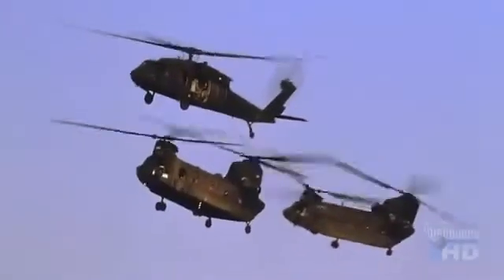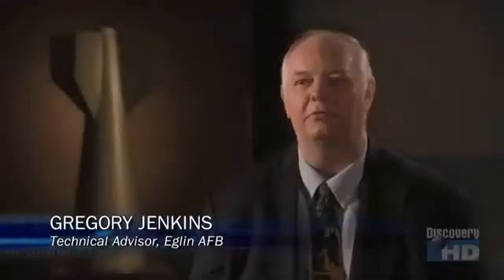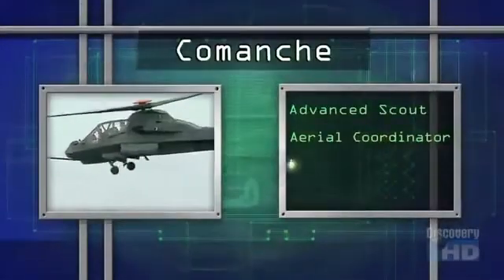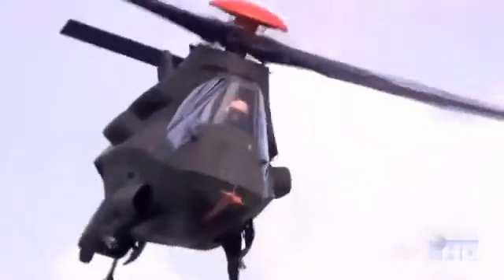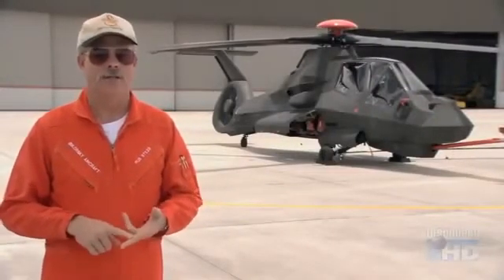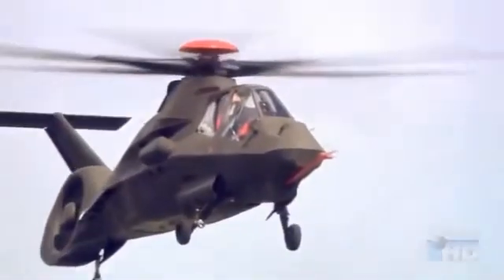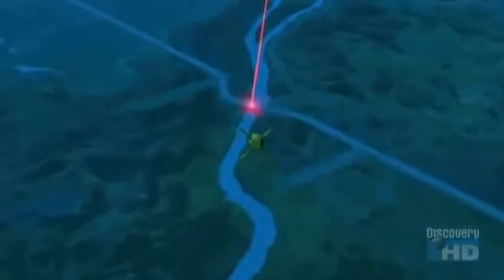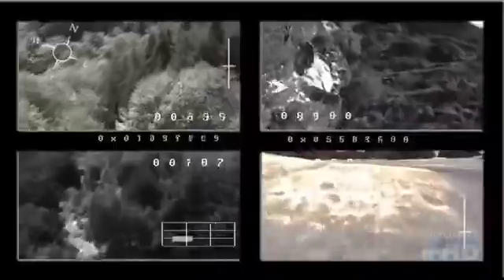RAH-66 Comanche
The Boeing–Sikorsky RAH-66 Comanche was an advanced five-blade armed reconnaissance and attack helicopter designed for the United States Army. The RAH-66 program was canceled in 2004, before mass production began, after nearly US$7 billion had been spent on the program.
During the early 1980s, the U.S. Army began formulating a requirement for the replacement of its helicopters then in service, resulting in the Light Helicopter Experimental program. In 1991, the Boeing–Sikorsky team was chosen to produce prototypes. The Comanche would incorporate stealth technologies, featuring a number of designs previously untried. It was to employ advanced sensors in its reconnaissance role, and was intended to designate targets for the AH-64 Apache. The aircraft was also armed with missiles and rockets to destroy armored vehicles. Two RAH-66 prototypes were built and conducted flight testing from 1996 to 2004. Since the cancellation, the prototypes have been placed on display.

Design[edit]
"This platform is not just another system – it's an asset with a multirole-ability to gain information dominance and then pass on that information to the critical command and control people, the intelligence people, to the manoeuvre elements and guys in fire support."
–Brigadier General Joseph Bergantz,
US Army RAH-66 program manager[28]
The RAH-66 was powered by two LHTEC T800 turboshaft engines. Its fuselage was 43 feet (13 m) long and made of composite material. It was designed to fit more easily onto transport ships, enabling it to be deployed to hot spots quickly.[29] If transport assets were not available, the Comanche's ferry range of 1,200 nmi (2,200 km) would allow it to fly to battlefields overseas on its own.[6][30] The Comanche was specifically tailored to the role of armed scout to replace the U.S. Army's OH-58D Kiowa Warrior, which is an upgraded version of a Vietnam War-era observation helicopter. The Comanche was smaller and lighter than the AH-64.[30]
The RAH-66 was intended to be a stealth helicopter; it incorporated multiple techniques to reduce its radar cross-section (RCS) and other areas of visibility.[31] Its outer surfaces were faceted and had radar-absorbent material (RAM) coatings and infrared-suppressant paint applied;[3] with these measures, the Comanche's RCS was 360 times smaller than that of the AH-64 Apache attack helicopter.[31] The Comanche's acoustic signature was noticeably lower than comparative helicopters; this was partly achieved through the all-composite five-blade main rotor and pioneering canted[32] tail rotor assembly.[31]
The Comanche was equipped with sophisticated navigation and detection systems intended to allow operations at night and in bad weather. Each of the two crew members had two LCD multi-functional displays in addition to the Helmet-Integrated Display and Sight System (HIDSS).[3] It had a digital fly-by-wire flight control system. Its primary mission was to use its advanced sensors to find and designate targets for attack helicopters, such as the AH-64.[10]
The RAH-66 was armed with a 20 mm three-barrel XM301 cannon under its nose and could internally carry six AGM-114 Hellfire or twelve AIM-92 Stinger missiles split evenly between the two retractable weapons pylons.[33] The Comanche could also carry four Hellfire or eight Stinger missiles externally on each of its stub wings, but with a reduction in the effectiveness of stealth technologies.[3

General characteristics
Crew: two
Length: 46.85 ft (14.28 m)
Rotor diameter: 39.04 ft (11.90 m)
Height: 11.06 ft (3.37 m)
Disc area: 1,197 ft² (111 m²)
Empty weight: 9,300 lb (4,218 kg)
Useful load: 5,062 lb (2,296 kg)
Loaded weight: 12,349 lb (5,601 kg)
Max. takeoff weight: 17,408 lb (7,896 kg)
Fuselage length: 43.31 ft (13.20 m)
Rotor systems: 5-bladed main rotor, 8-bladed fan-in-fin anti-torque system (FANTAIL)
Powerplant: 2 × LHTEC T800-LHT-801 turboshaft, 1,563 hp (1,165 kW) each
Performance
Maximum speed: 175 knots (201 mph, 324 km/h)
Cruise speed: 165 knots (190 mph, 306 km/h)
Range: 262 nmi (302 mi, 485 km)  on internal fuel
Combat radius: 150 nmi (173 mi, 278 km)  on internal fuel
Ferry range: 1,200 nmi (1,380 mi, 2,220 km)
Endurance: 2.5 hr
Service ceiling: 14,980 ft (4,566 m)
Rate of climb: 895 ft/min (4.55 m/s)
Armament
1× 20 mm XM301 three-barrel Gatling-style cannon mounted in a Turreted Gun System (capacity: 500 rounds)
Internal bays: 6× AGM-114 Hellfire air-to-ground missiles, or 12× AIM-92 Stinger air-to-air missiles, or 24× 2.75 in (70 mm) Hydra 70 air-to-ground rockets
Optional stub wings: 8× Hellfires, 16× Stingers, or 56× Hydra 70 rockets